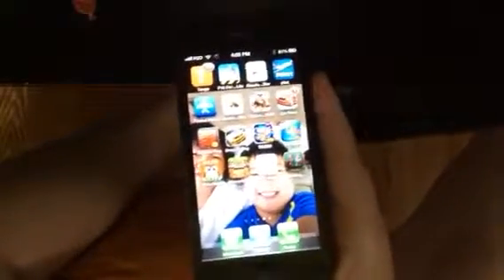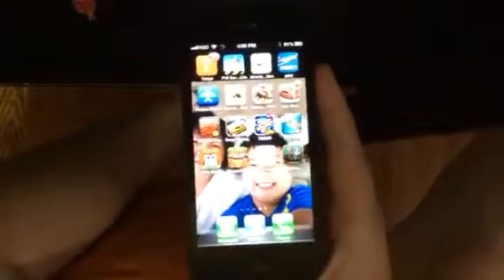Pixel gun coin glitch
Please watch the next episode sorry I did not finish